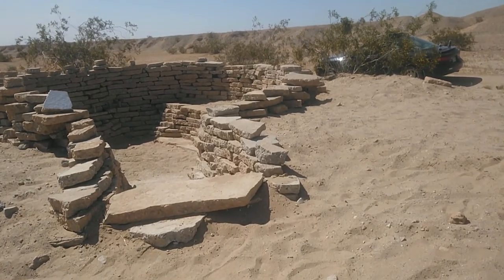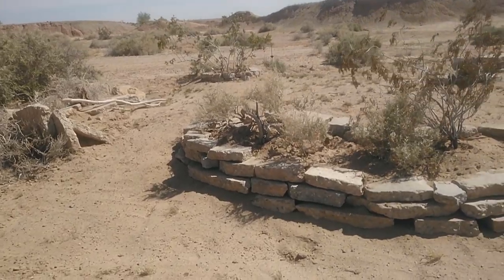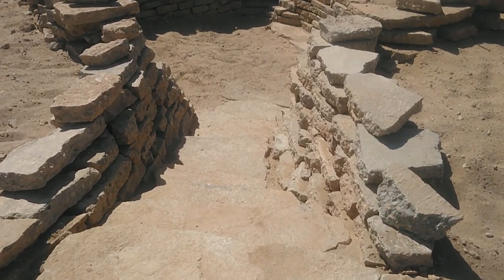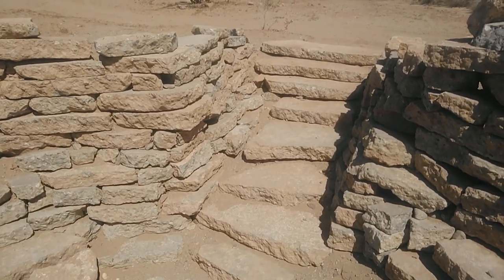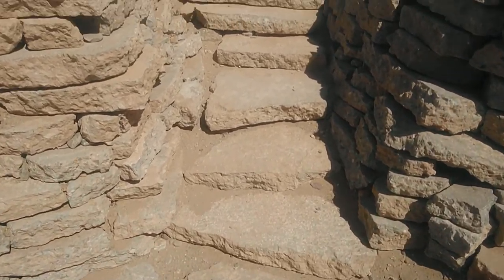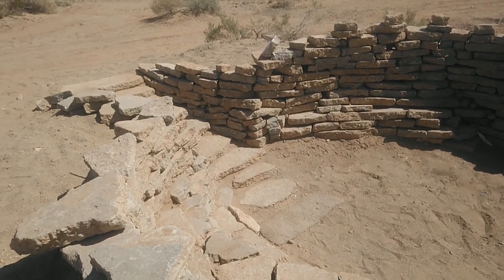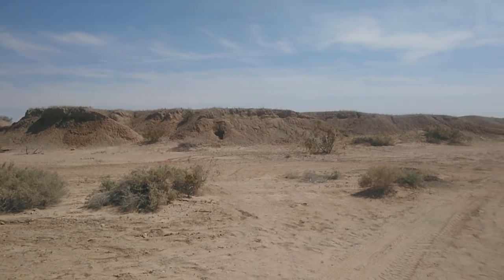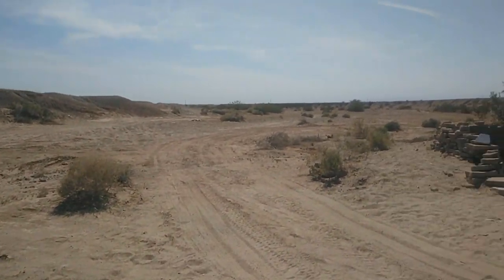TOUR: Donna's Hole House | Slab City USA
A house in the ground! Donna has just finished building her "hole house" in Slab City. Lets take a tour. She hasn't built the roof yet, and plans to continue building when she returns. Slab City is an off-grid squatters paradise in the desert near the US and Mexico border.